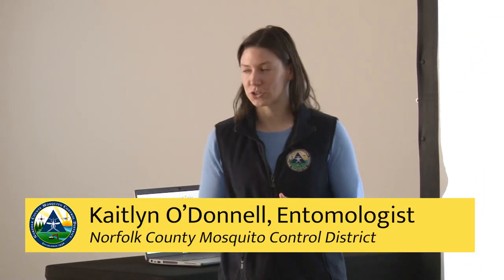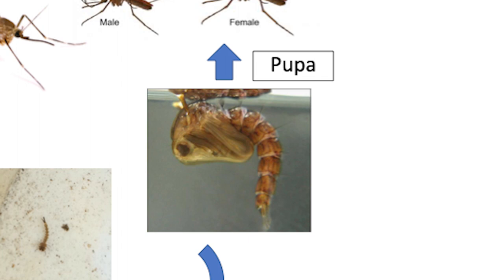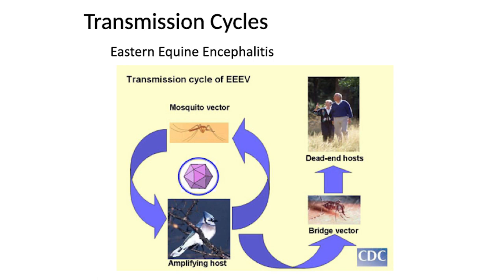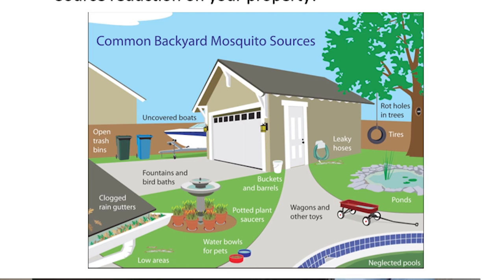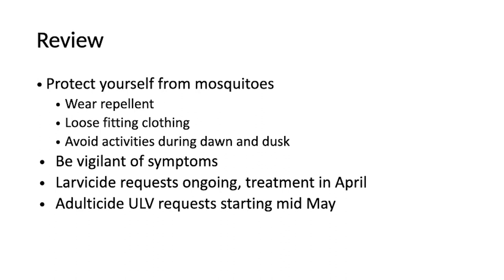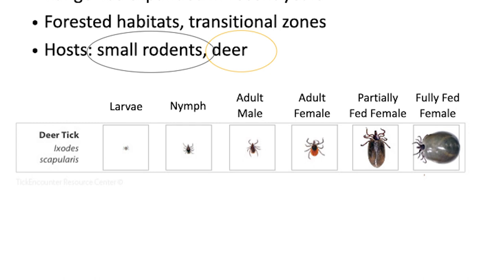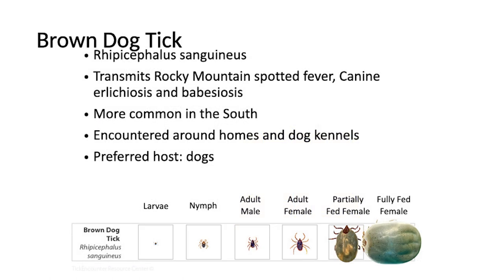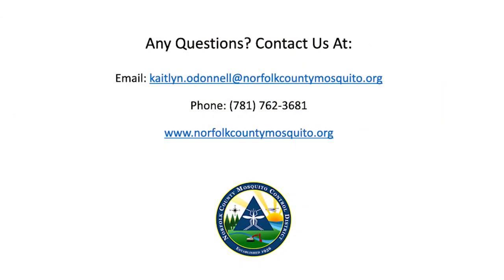Mosquitoes and Ticks: A Public Health Problem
Presented March 28, 2023 by the Norfolk, Massachusetts Council on Aging.  Presentation by Kaitlyn O'Donnell, Entomologist for the Norfolk County Mosquito Control District.